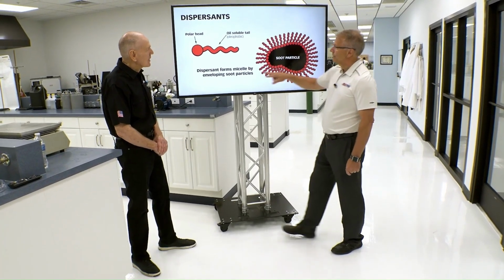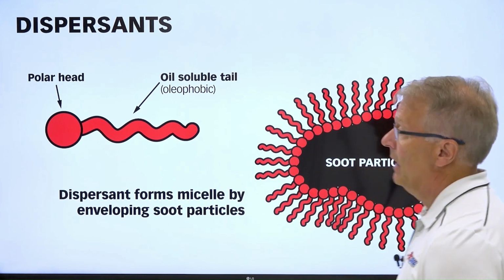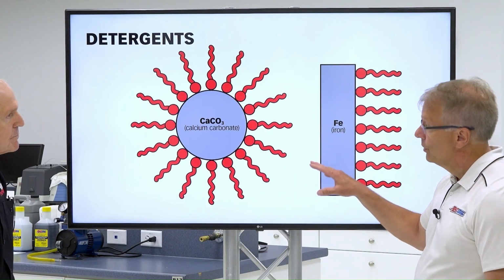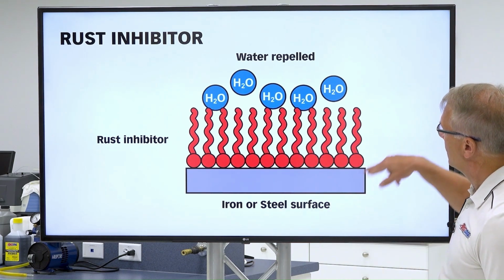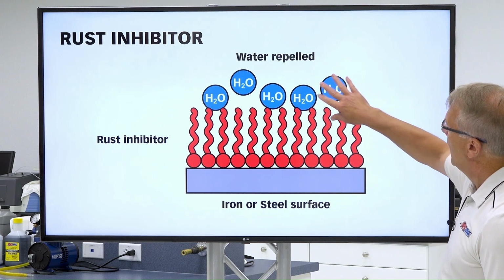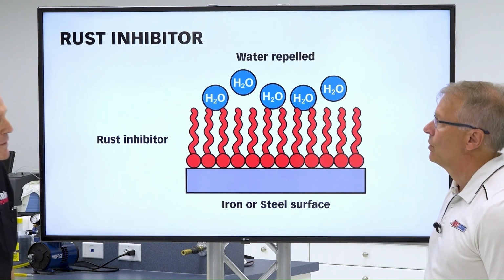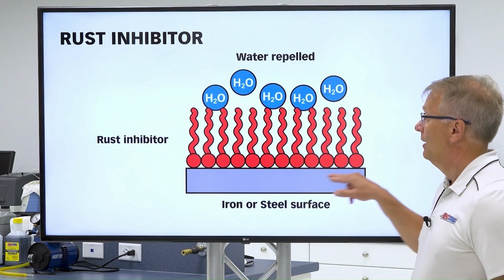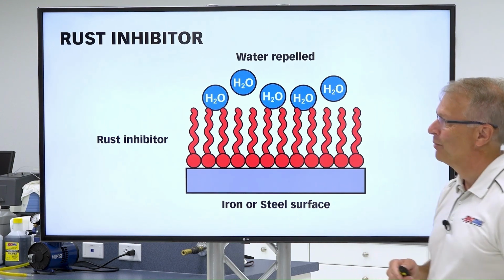Gale Banks & Dan Peterson on Diesel, Soot, Dispersants, Detergents, and Rust Inhibitors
This video is all about how to preserve the life of a diesel engine by getting the exact right amount of dispersants, detergents and rust inhibitors in exactly the right combination.